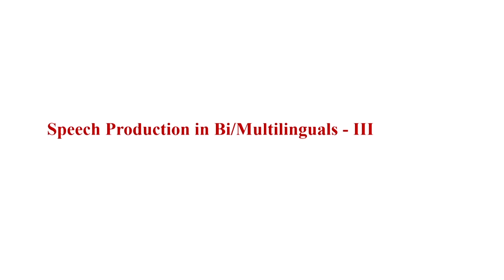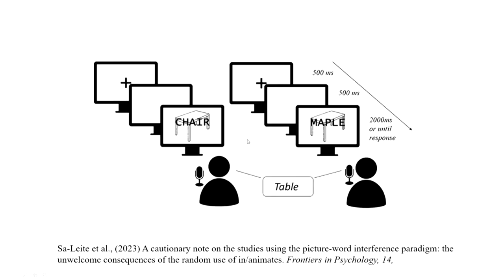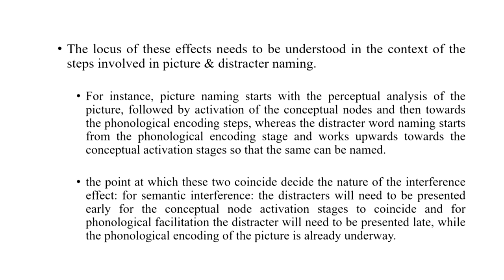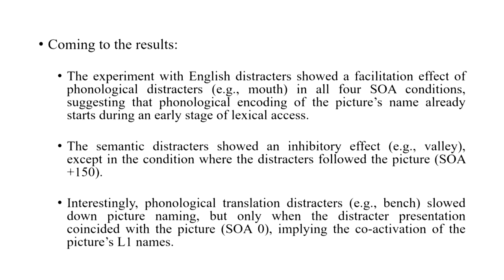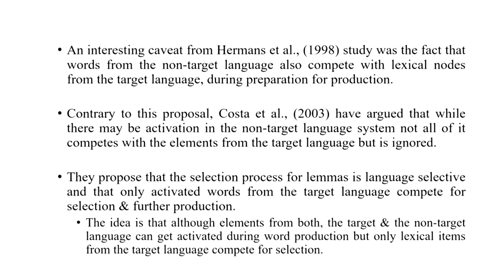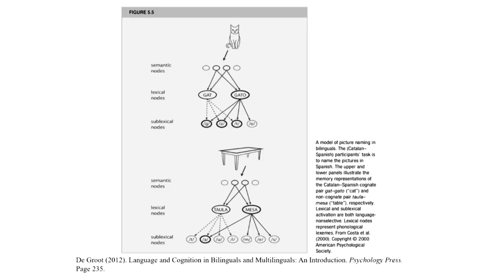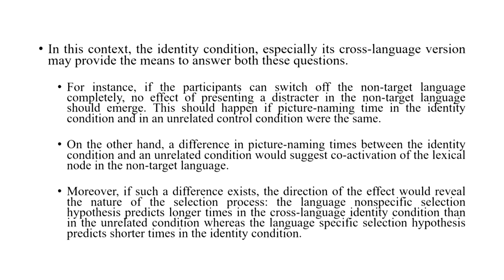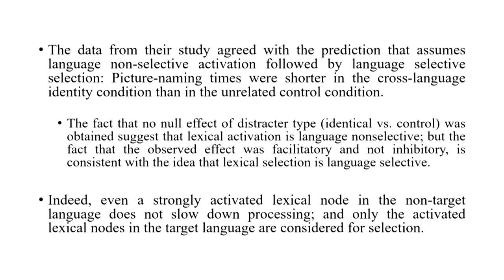Lec 16: Psychology Of Bilingualism And Multilingualism